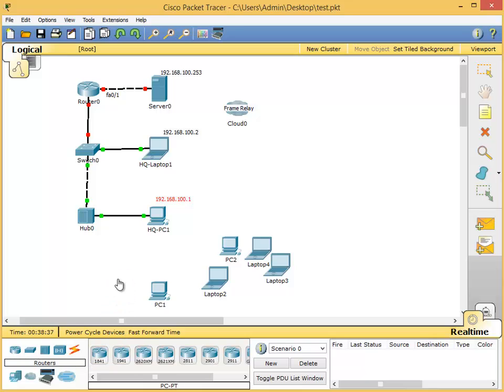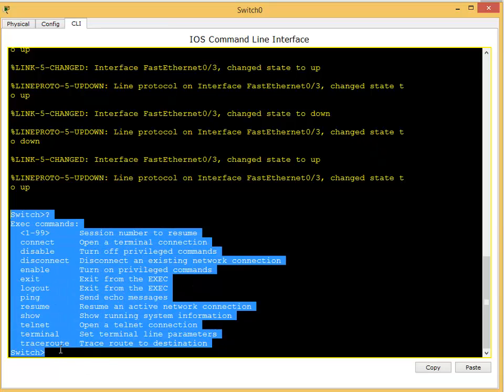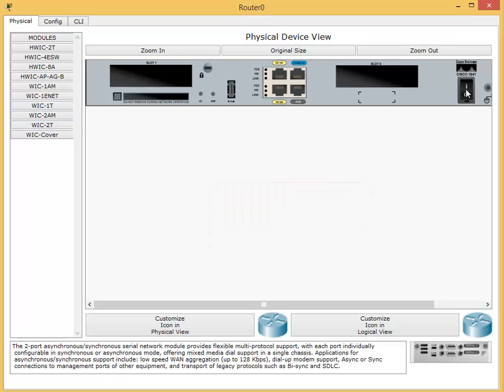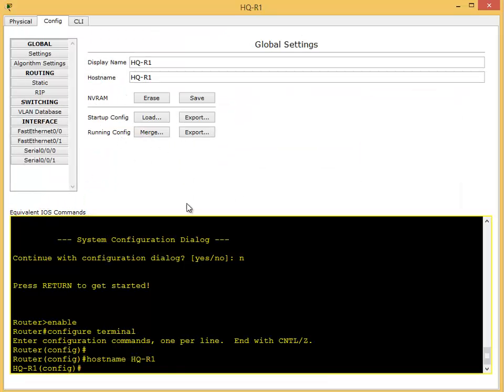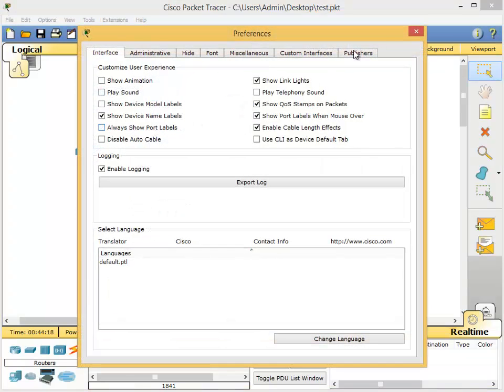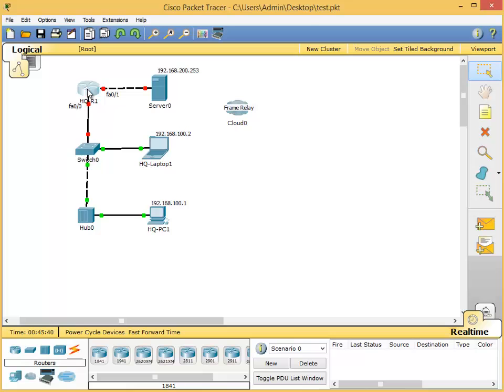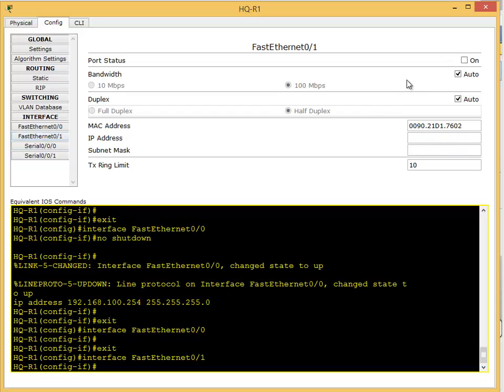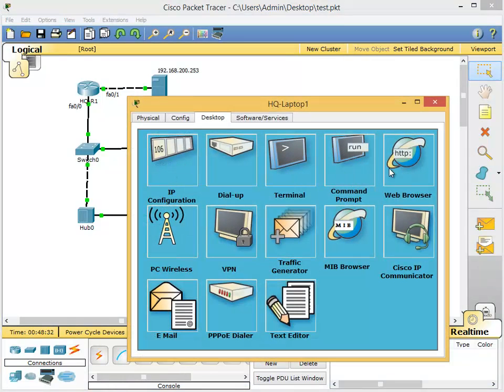Cisco Packet Tracer Part 4 - Downloading, Installing and Configuring for CCNA Students